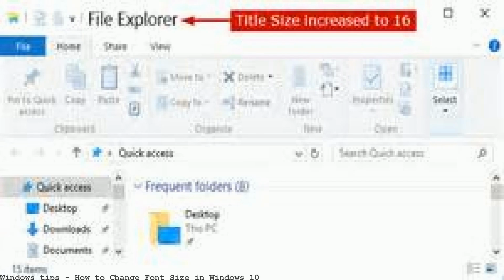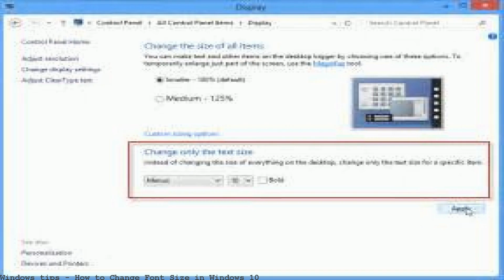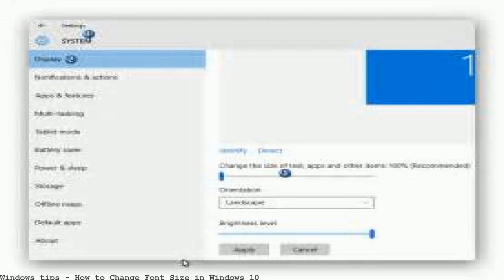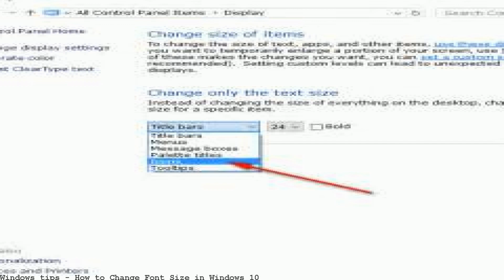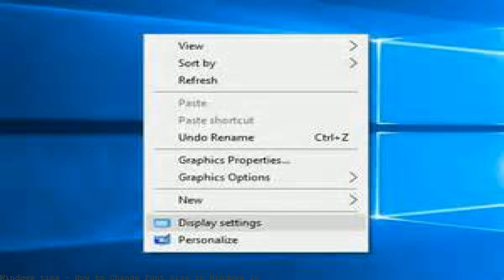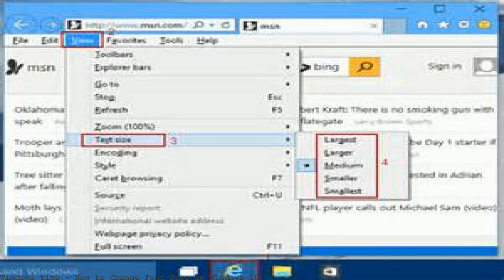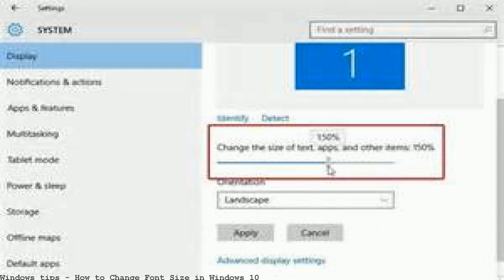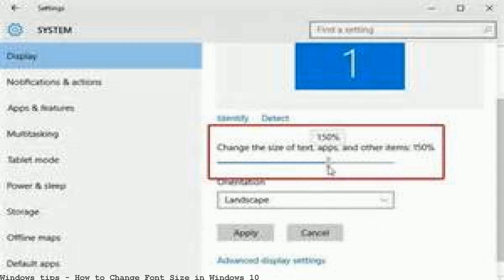How to Change Font Size in Windows 10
How to Change Icons and Text Size on Windows 10 if you want a bigger or smaller appearance of the items is described here.Hi, I have not been able to change the default font style for menus and the desktop in windows 10. I am on the most current build, 10049, and I cant find anything in ...Windows 10 runs on laptops, desktops, tablets, and even phones—but even though the operating system should scale accordingly, fonts and icons aren't always ...Find the 3 steps to change font and font size in CMD on Windows 10 computer from this text.I wish to increase the size of the font used within explorer.exe (aka MY COMPUTER) to list files/folders. I do not wish to increase/decrease the screen's overall DPI.This Easy-To-Follow tutorial will show you how to change the font size in Windows Vista, 7, 8 and in Windows 10.If you're not a fan of the default font in Windows 10, Segoe, you can change it to your preferred font with a simple registry tweak.How to Change Text Size of Icons in Windows 10 Information You can make the text of icons on your screen easier to see by making them larRunning Windows 10 but finding that the system font text size is a bit small for your fancy high-def display? Here's the easy way to fix that problem!Written tutorial In this video, I show you how to change both the text or font sizes on windows 10 apps and and ...Edit Article wiki How to Change Font Size on a Computer. Four Methods: Windows 10 System Font Size Windows 8 and Earlier Mac System Font Size Webpage Font Size ...This Video Show you How to Change the Size of Text,Apps and other item in Windows 10 You can make the text (and other things like icons) larger without ...Changing font size in Windows 10 is very easy. You can change Windows interface font size if it is too small or too large for your reading experience.How do I change the font size of my desktop icons in Windows 10 ? In old versions of Windows you could do that thru Control Panel\\Displa